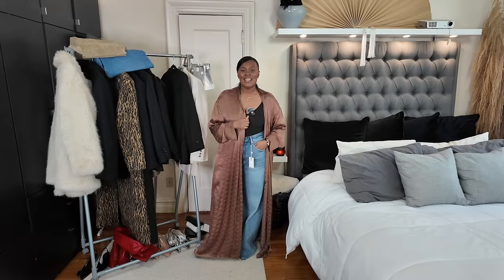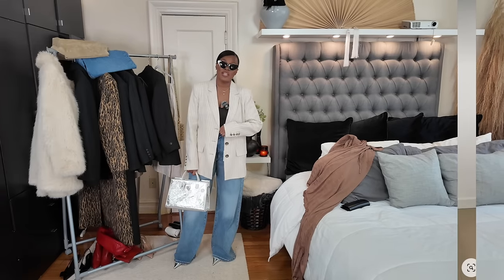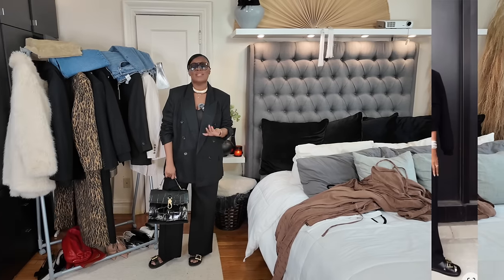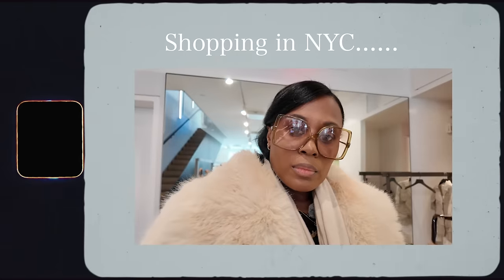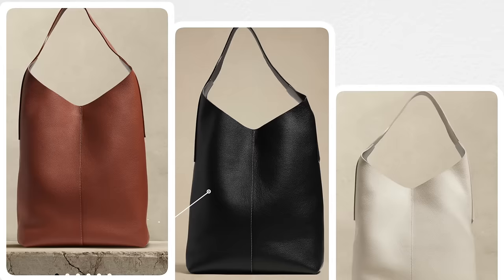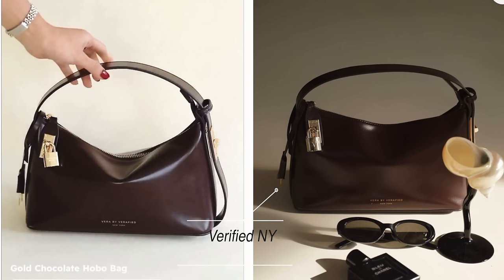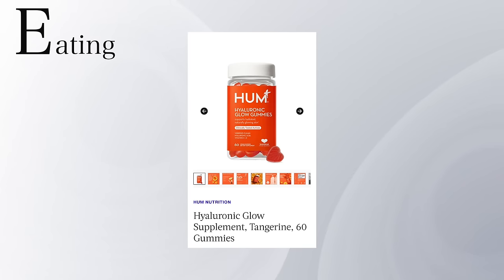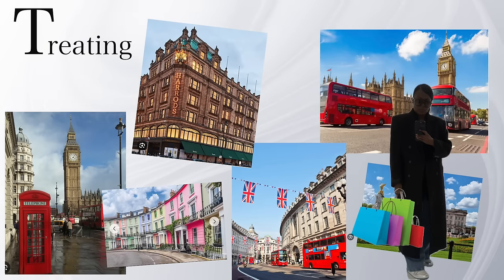Styling Spring Outfits | Shopping in NYC | Monthly Report | Simply Kura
This video is about AFFORDABLE AND WEARABLE 2024 SPRING FASHION TRENDS. In this video I talk about and show SPRING outfit ideas. We assess outfits and discuss how to make them work for our personal style. I recreate outfits with clothing from my own closet. I talk about clothing from Bloomingdale’s, Savette, Dragon Diffusion, H&M and more. We go shopping in NYC and I get to see some fabulous things in COS. As always, I show you a few fabulous finds and luxury dupes and talk about the best sales I found this week.

A few videos to catch you up.
What is D.E.T and why do we use it?

TIME STAMPS
00:00 Intro
00:30 Recreating Spring outfits
17:50 Shopping in NYC
23:23 Fashion Finds
29:55 Monthly Report
41:17 Recap
41:59 Outro

Music Free Music for Videos 👉 Music by Beats by Egomi - Purple Skies
Free Music for Videos 👉 Music by frumhere, kevatta - once upon a time
Free Music for Videos 👉 Music by Ryan Little - 70s TV –